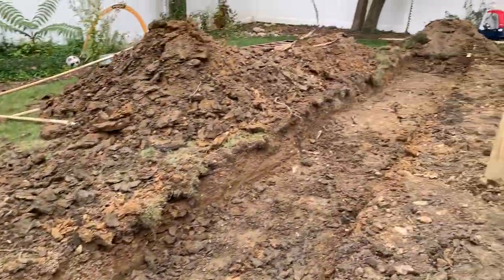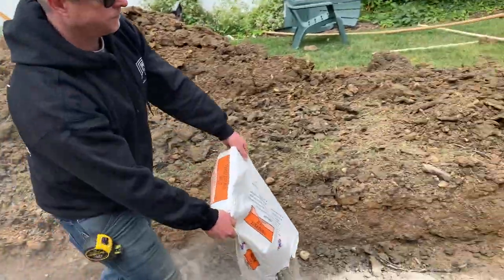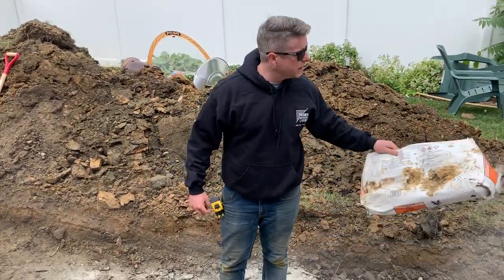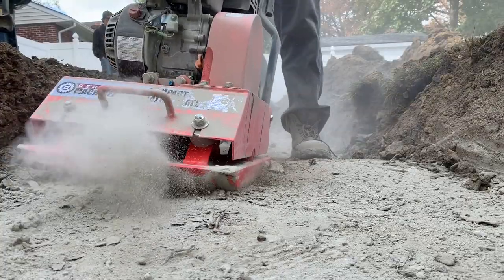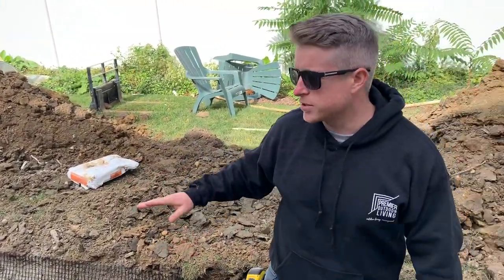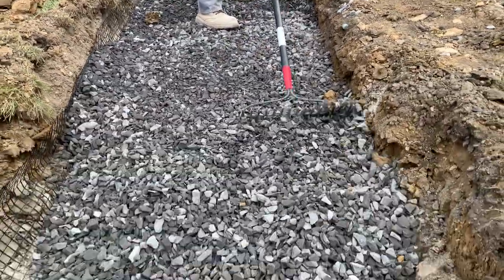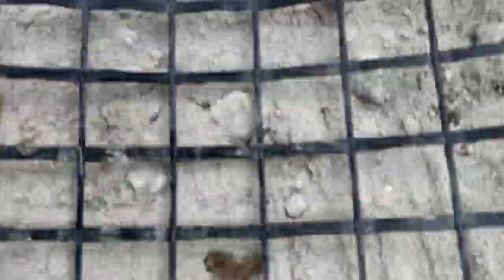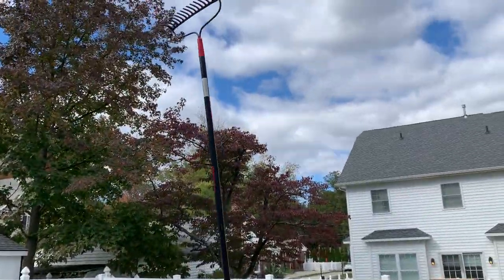Preparing The Base For a Retaining Wall - Farwood Project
We are preparing the base for a retaining wall that will be installed for our raised patio. There are a lot of steps that go into ensuring a sturdy base for a wall, including amending soils and compacting the subgrade